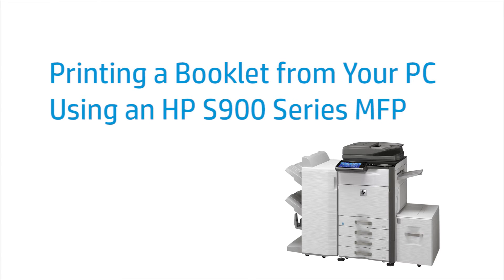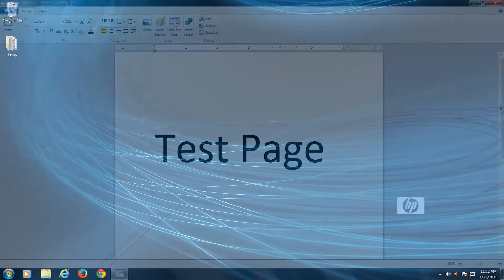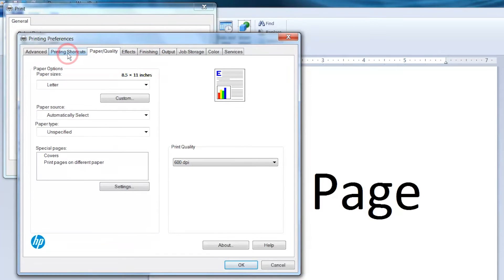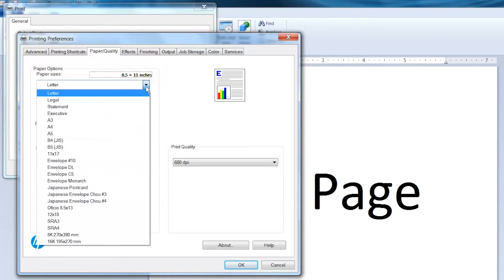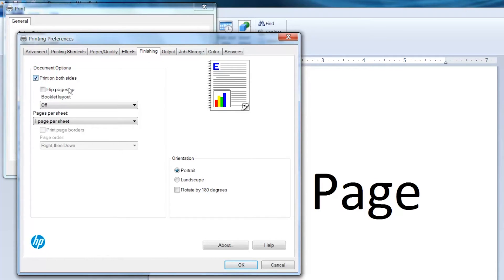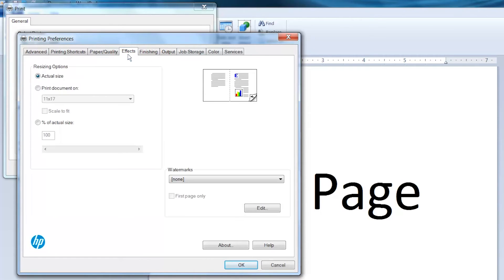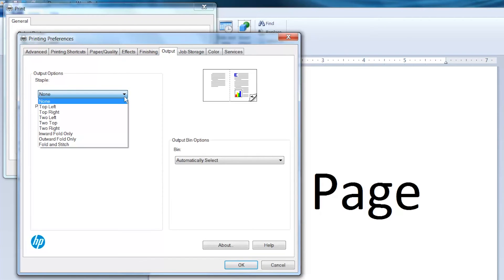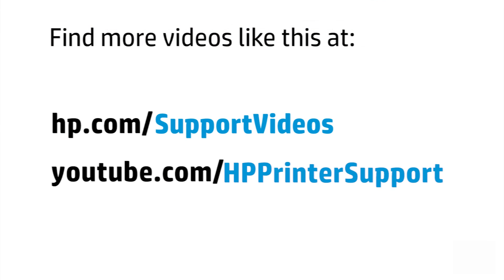Printing a Booklet from Your PC | HP S900 Series MFP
Learn to print a booklet from your PC using an HP S900 Series MFP.

Chapters:
00:00 Introduction
00:15 Instructions for Printing a Booklet from your PC
01:41 Find HP Support Online